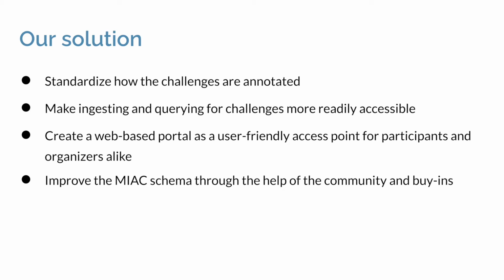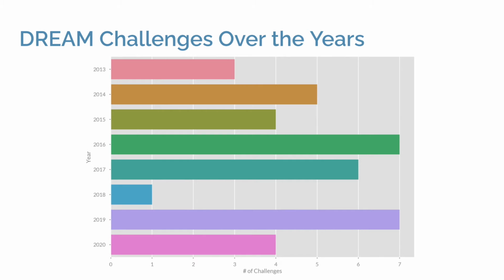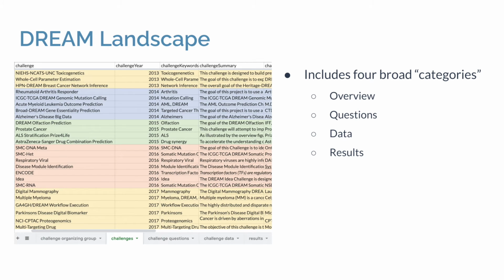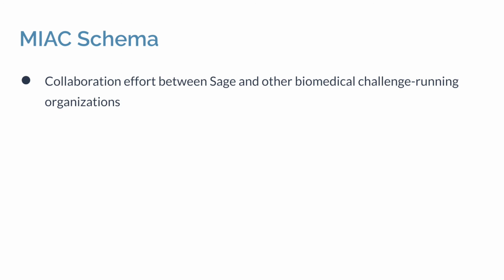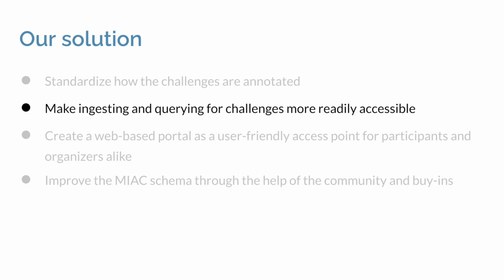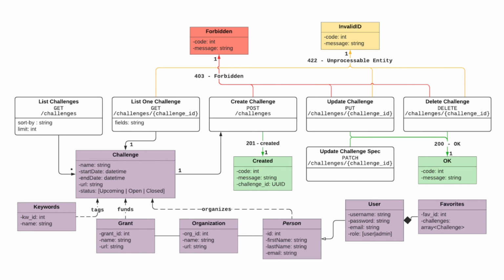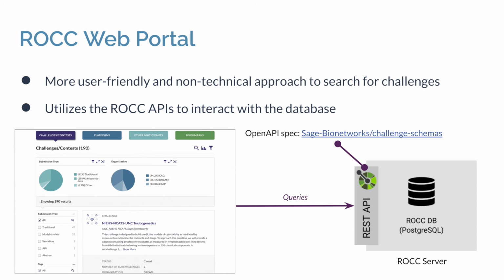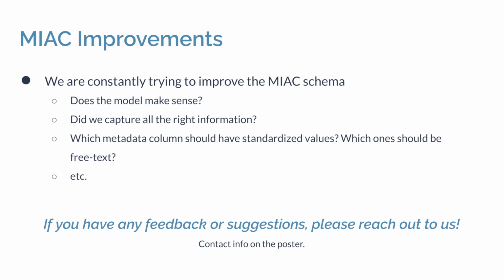A Registry of Open Community Challenges... - Verena Chung - DREAM - RECOMB/RSG DREAM 2020 Posters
A Registry of Open Community Challenges (ROCC) to Increase Ease of Discovery and Challenge Participation - Verena Chung - DREAM - RECOMB/RSG DREAM 2020 Posters